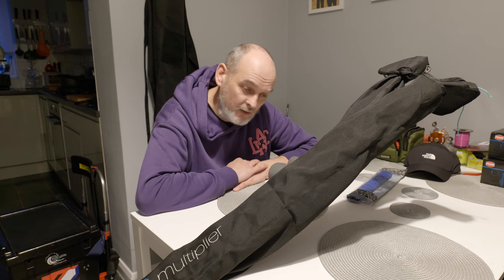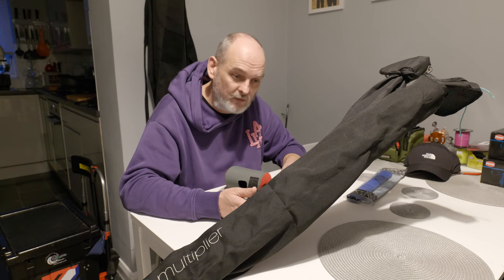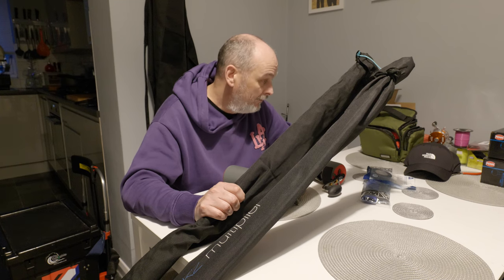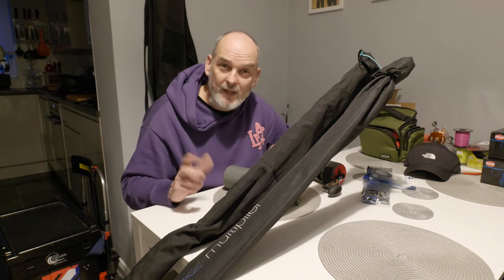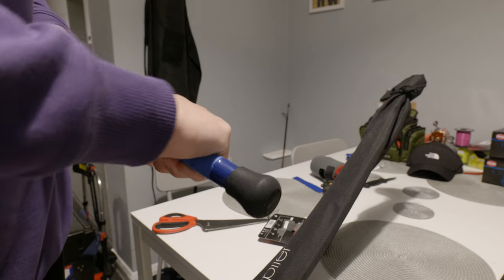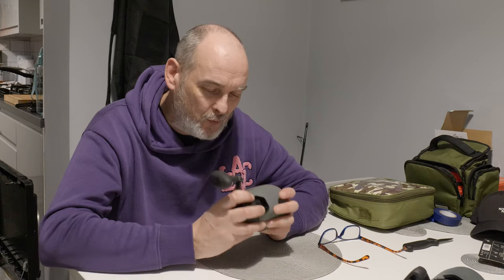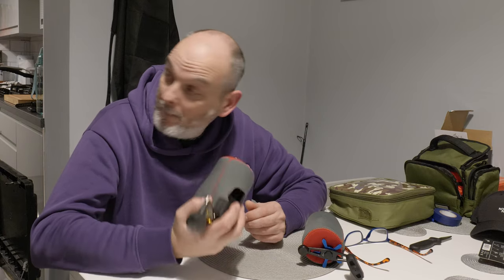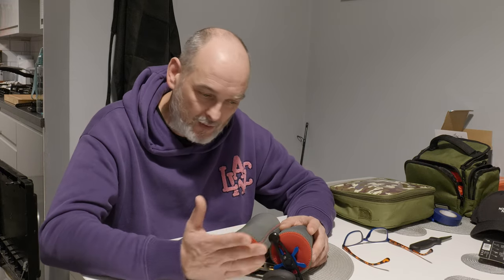Testing New Rods & Reels - Sea Angling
New kit is always exciting!! .